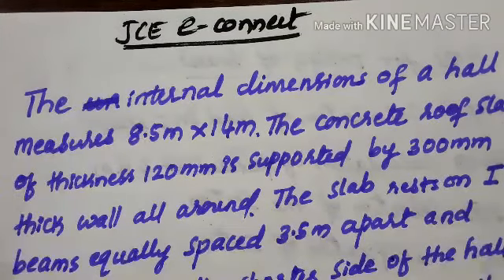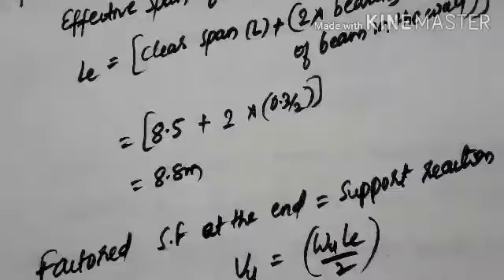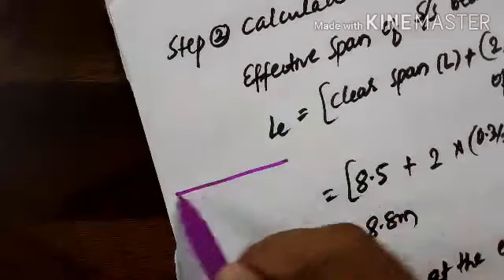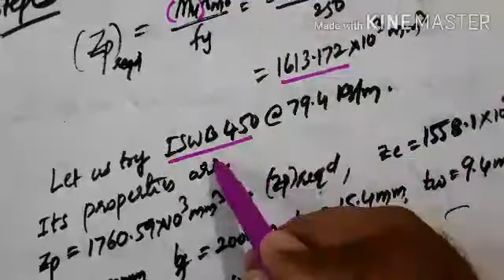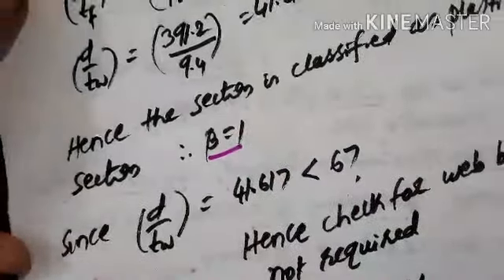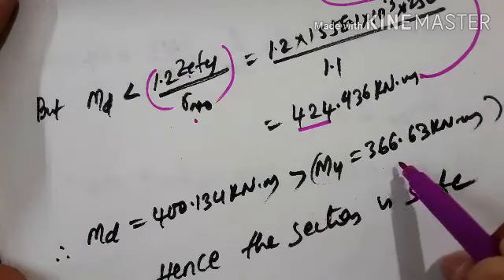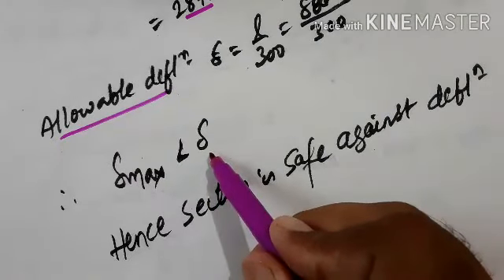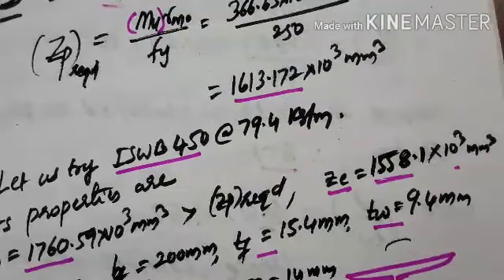JCE CV DSS 17CV62 MODULE #5/Lect 5.8.7 part1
Author:RAVI U.ANGADI
Assistant professor